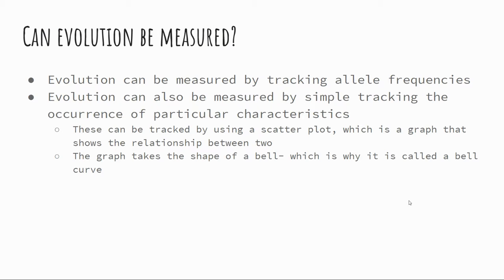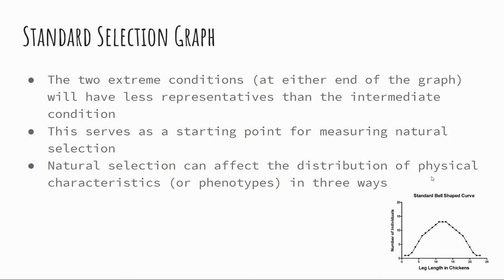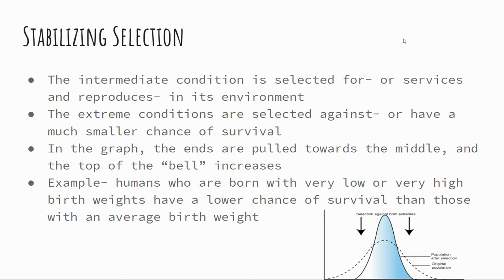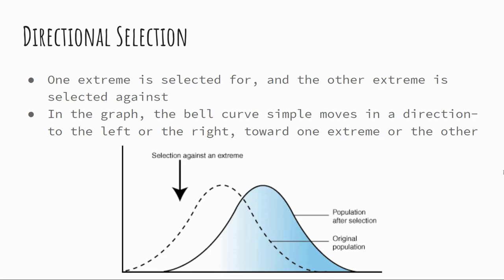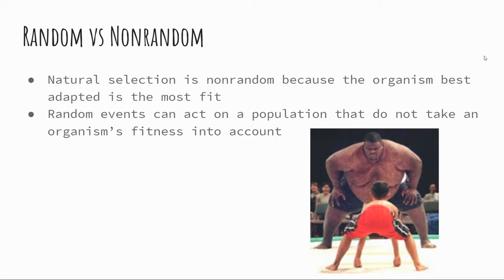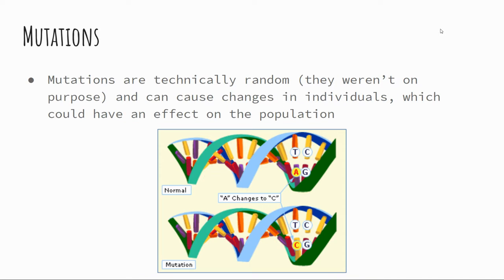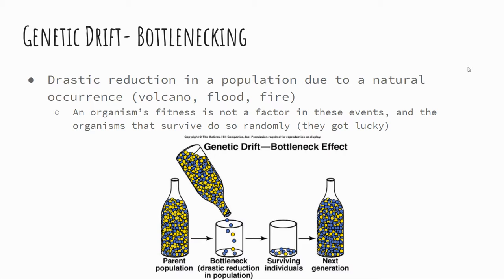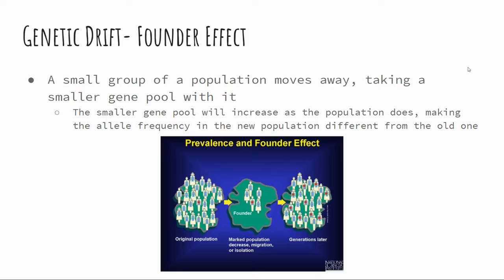Ag. Bio.- Unit 8 Section 5- Natural Selection Types